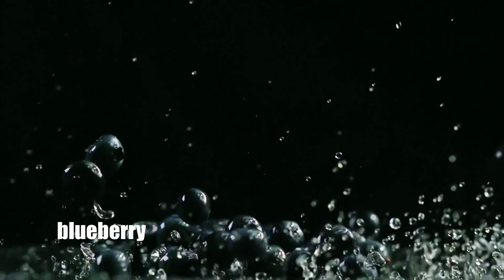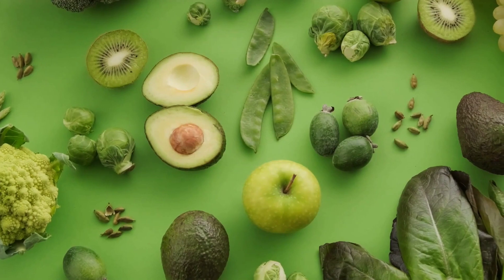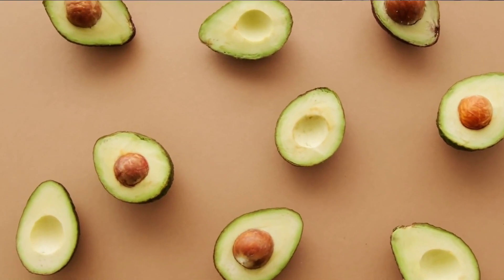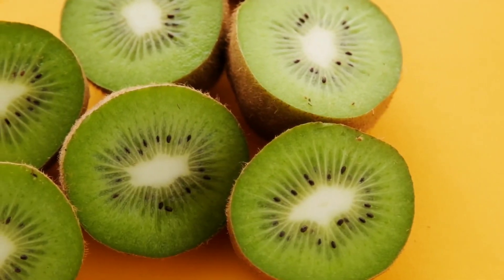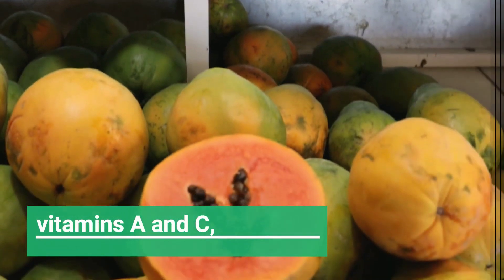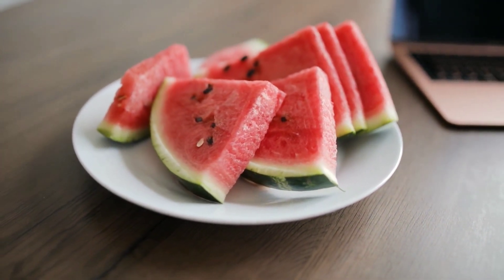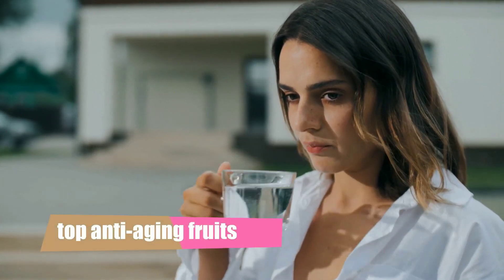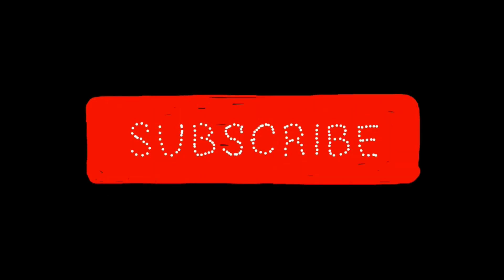5 Anti-Aging Fruits for Youthful and Radiant Skin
In this video, we will be sharing with you the top 5 anti-aging fruits that you should be incorporating into your diet for youthful and radiant skin. We all want to look and feel our best, and these fruits can help us achieve just that. From the mighty blueberry to the tropical papaya, we'll cover the benefits of each fruit and how they can help to protect and nourish our skin. We'll also share tips on how to incorporate these fruits into your daily diet for maximum benefits. So, if you're ready to take your skincare to the next level, be sure to watch this video and start adding these anti-aging fruits to your shopping list today!